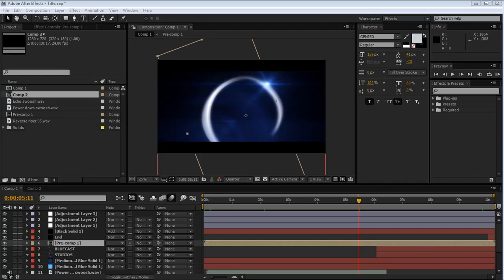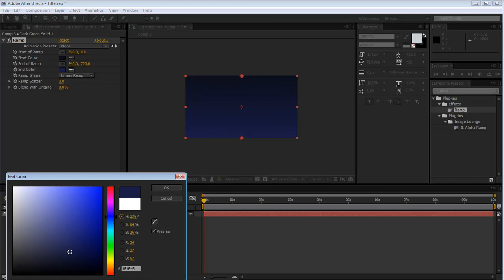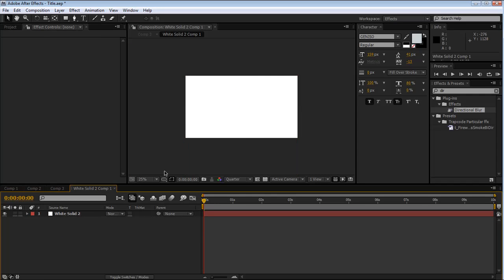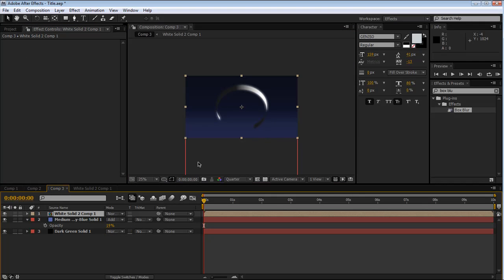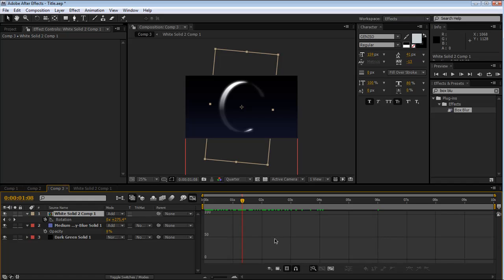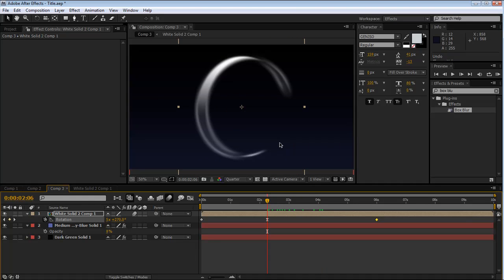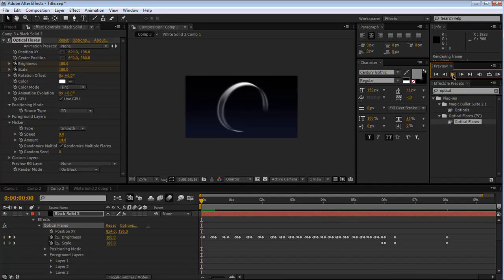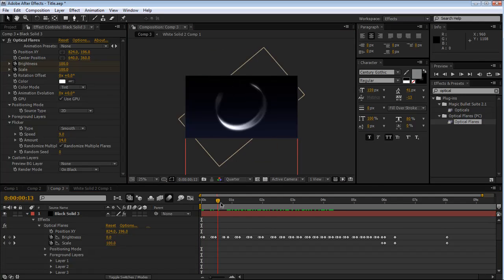After Effects Intro Tutorial | Spinning Ring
Comment, rate, and subsribe!